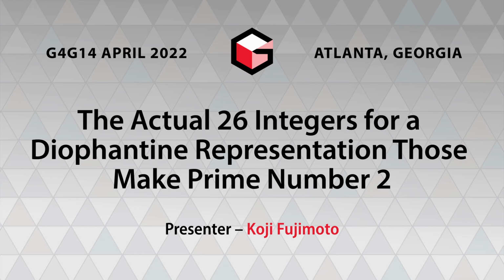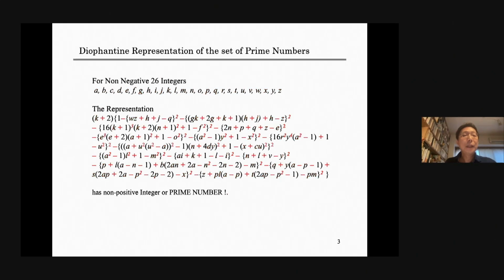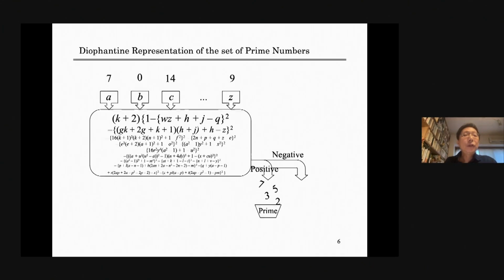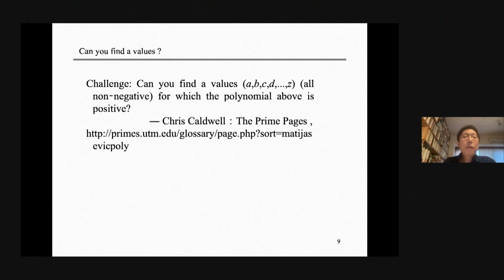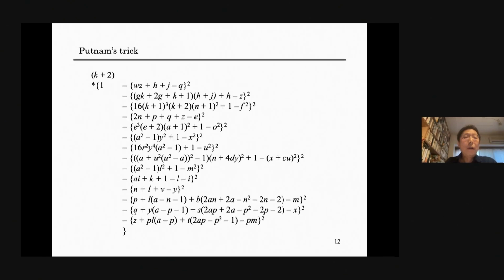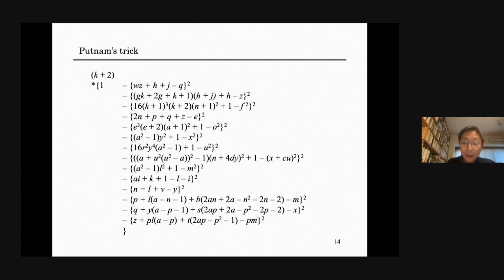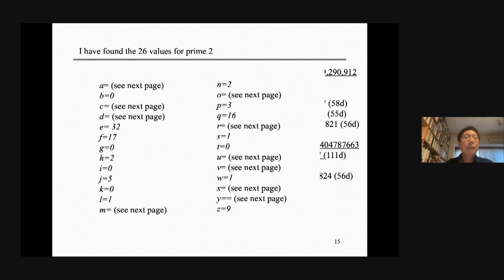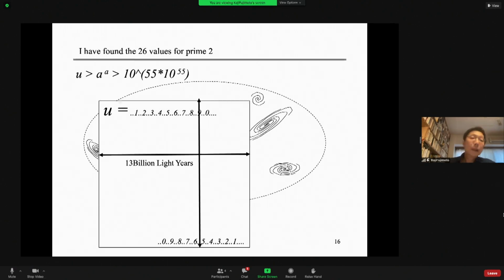Koji Fujimoto - The Actual 26 Integers for a Diophantine Representation - G4G14 Apr 2022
Title: The Actual 26 Integers for a Diophantine Representation Those Make Prime Number 2

A diophantine representation of the set of prime numbers was discovered by Matijasevic originally and another valiation was introduced by Jones, Sato, Wiens and Wada in 1976.It is hard to find values for variables in the formula that makes a prime number because those seems too big. This time, I show the actual integers those make prime number 2.